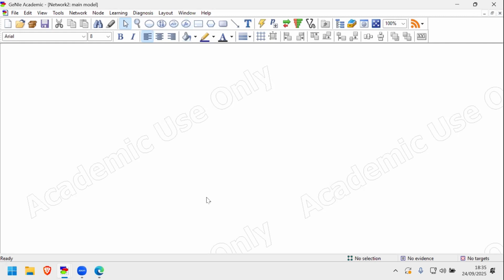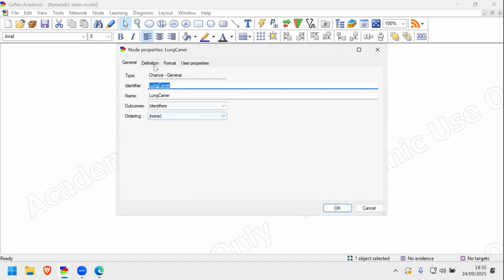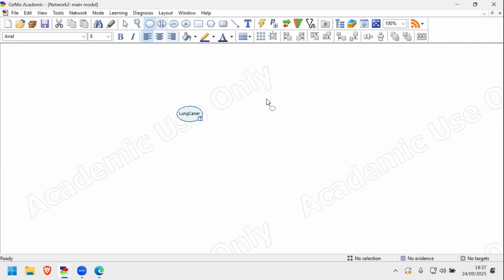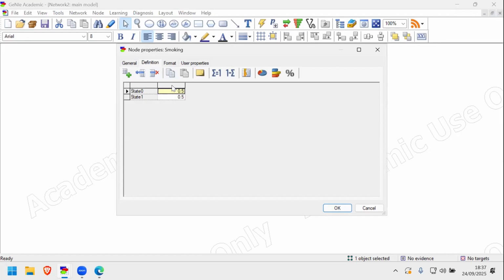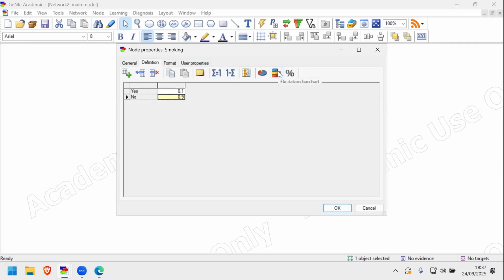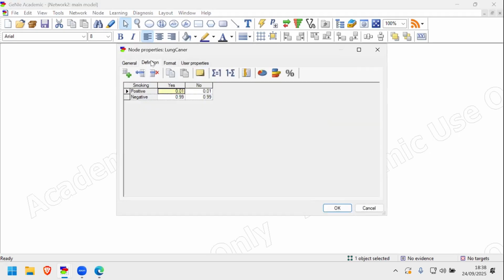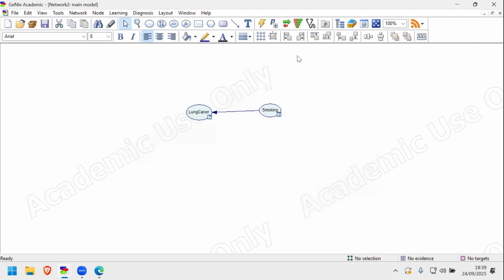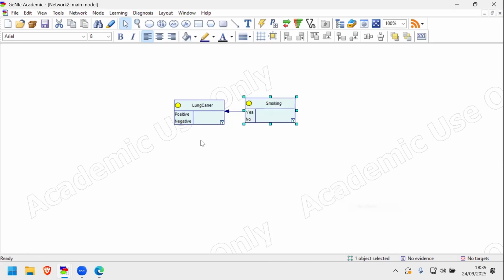Prof. Hans-Georg HEINRICH. Bayesian Network: Where Do the Numbers Come From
In this fragment, we build a Bayesian network step by step.
— We create nodes and give them meaningful names (e.g., “lung cancer”).
— We enter priors from open statistics and ensure normalization (sum = 1).
— We add the “smoking” factor, draw an edge to “lung cancer,” and fill in the conditional probabilities (for smokers/non-smokers).
— We switch between parameter views: bar/pie charts for distributions, and a histogram for visual control.
The result is a basic yet correct probabilistic model, ready for further refinement and scenario analysis.